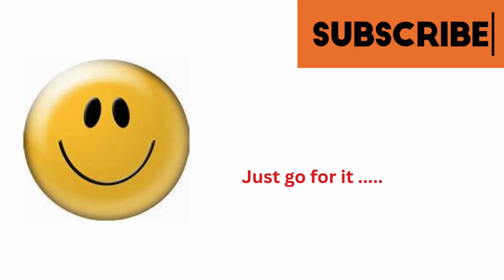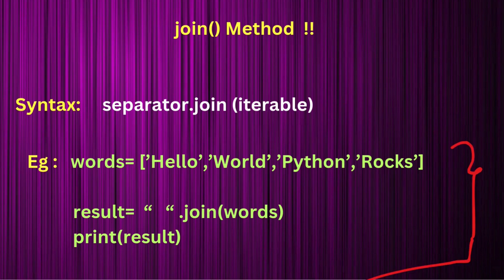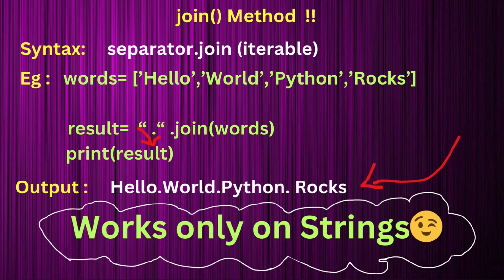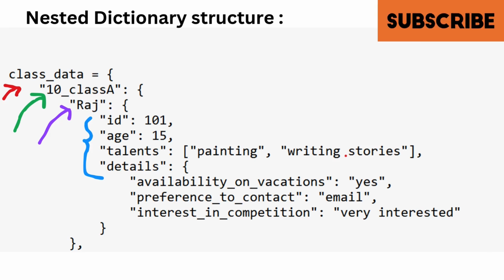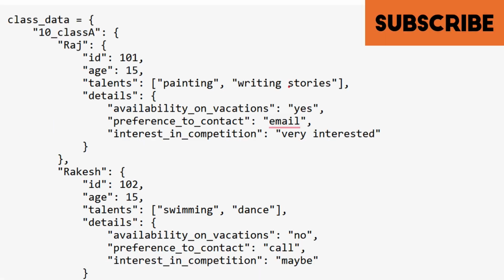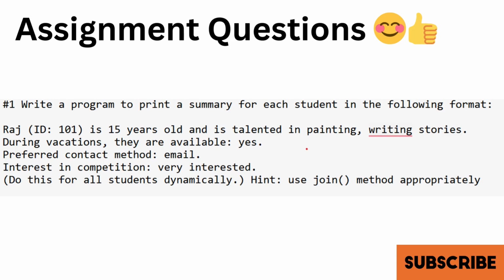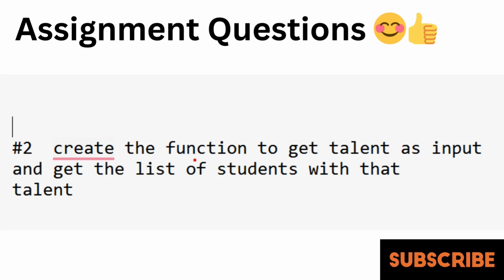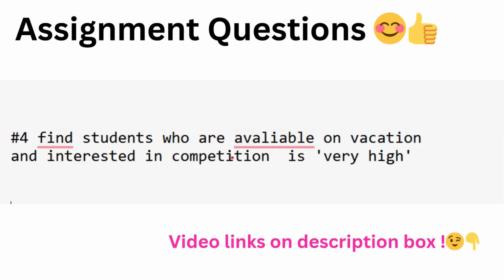4 . Assignment #1- Nested Dictionaries & Lists | Join Method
4 . Assignment #1- Nested Dictionaries & Lists | Join Method
Here in this video I have explained the join() method with syntax and uses and output as well .
Here in this program I have included Assignment #1 a set of four questions that helps the learners to understand where they have to focus more in the learning of python programming , it checks the knowledge on looping which includes for and if loop in python programming then lists, dictionaries , nested dictionaries , list inside dictionaries , functions , function call , arguments etc.

Assignment Nested Dictionary is given below for the convenience of the learners ...

class_data = {
    "10_classA": {
        "Raj": {
            "id": 101,
            "age": 15,
            "talents": ["painting", "writing stories"],
            "details": {
                "availability_on_vacations": "yes",
                "preference_to_contact": "email",
                "interest_in_competition": "very interested"
        "Rakesh": {
            "id": 102,
            "age": 15,
            "talents": ["swimming", "dance"],
            "details": {
                "availability_on_vacations": "no",
                "preference_to_contact": "call",
                "interest_in_competition": "maybe"
        "Shyam": {
            "id": 103,
            "age": 15,
            "talents": ["communication", "singing"],
            "details": {
                "availability_on_vacations": "maybe",
                "preference_to_contact": "sms",
                "interest_in_competition": "not interested"
        "Tejas": {
            "id": 104,
            "age": 15,
            "talents": ["acting", "chess"],
            "details": {
                "availability_on_vacations": "yes",
                "preference_to_contact": "call",
                "interest_in_competition": "maybe"
        "Kriti": {
            "id": 105,
            "age": 15,
            "talents": ["dance", "writing essays"],
            "details": {
                "availability_on_vacations": "no",
                "preference_to_contact": "email",
                "interest_in_competition": "maybe"
        "Sanusha": {
            "id": 106,
            "age": 15,
            "talents": ["chess", "volleyball"],
            "details": {
                "availability_on_vacations": "yes",
                "preference_to_contact": "sms",
                "interest_in_competition": "very interested"
        "Mukund": {
            "id": 107,
            "age": 15,
            "talents": ["basketball", "tennis"],
            "details": {
                "availability_on_vacations": "maybe",
                "preference_to_contact": "call",
                "interest_in_competition": "not interested"
        "Rajashree": {
            "id": 108,
            "age": 15,
            "talents": ["writing", "organization", "teamwork"],
            "details": {
                "availability_on_vacations": "yes",
                "preference_to_contact": "email",
                "interest_in_competition": "maybe"
        "Anu": {
            "id": 109,
            "age": 15,
            "talents": ["playing guitar", "singing"],
            "details": {
                "availability_on_vacations": "no",
                "preference_to_contact": "call",
                "interest_in_competition": "very interested"
        "Radha": {
            "id": 110,
            "age": 15,
            "talents": ["teamwork", "chess"],
            "details": {
                "availability_on_vacations": "yes",
                "preference_to_contact": "sms",
                "interest_in_competition": "maybe"

Links for the videos below